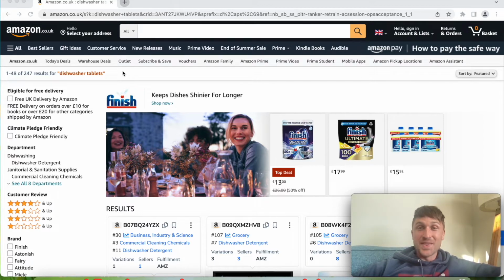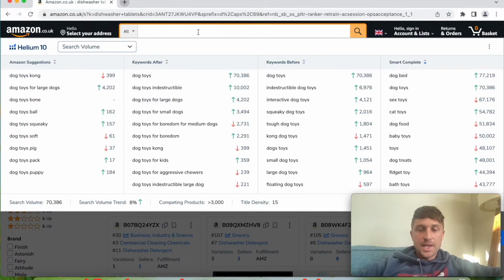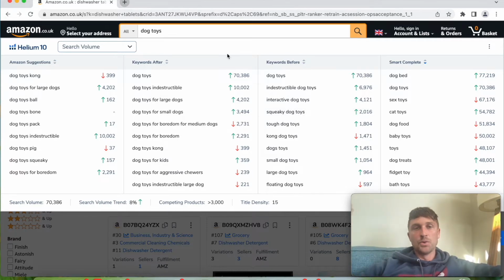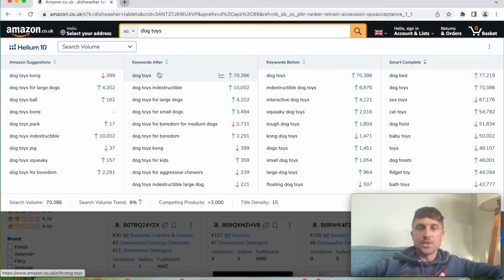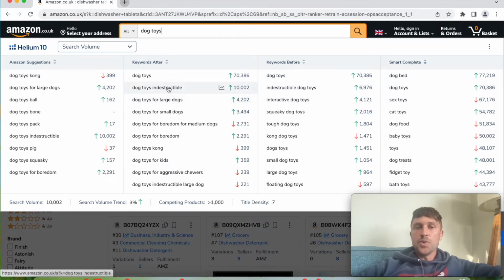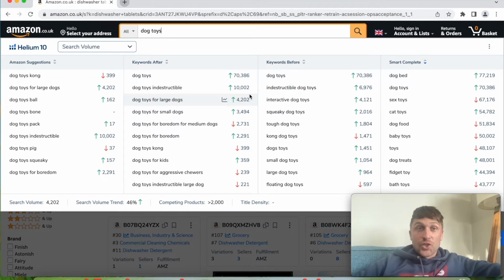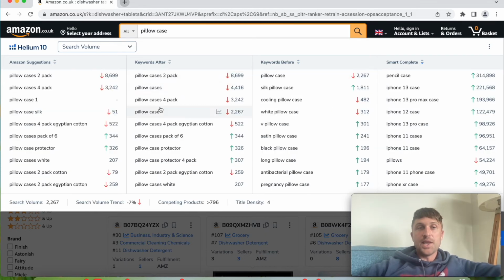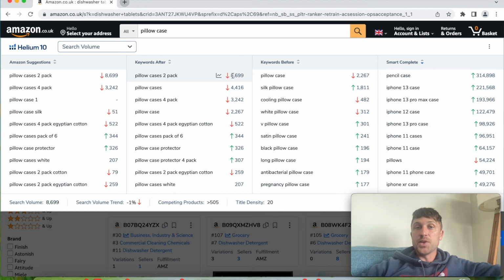PROVEN Way To SPEED UP Product Research EASILY in 2022 for Amazon FBA (NEW TOOL)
Hello everyone.

In this video I show you how to use a new tool from Helium 10 to speed up your product research for Amazon FBA, making it less stressful.

Thanks,

Dylan